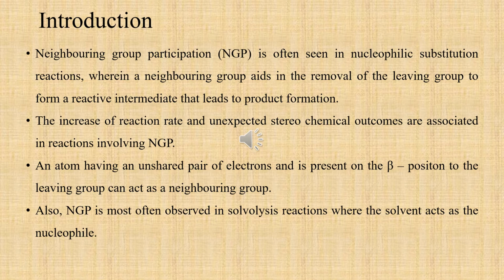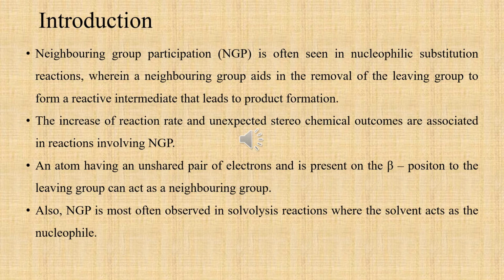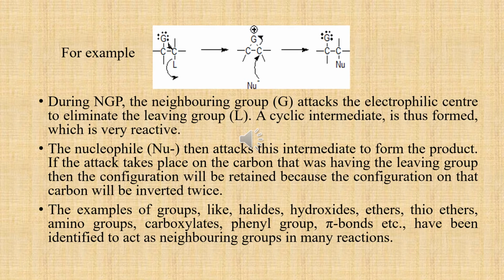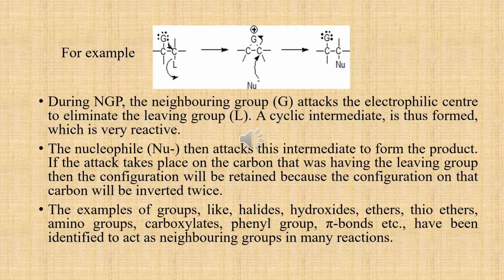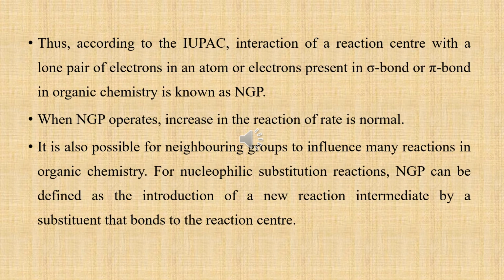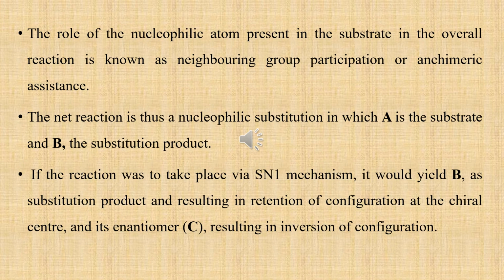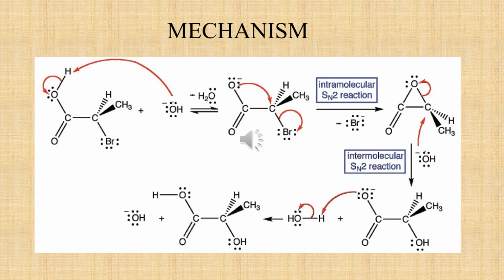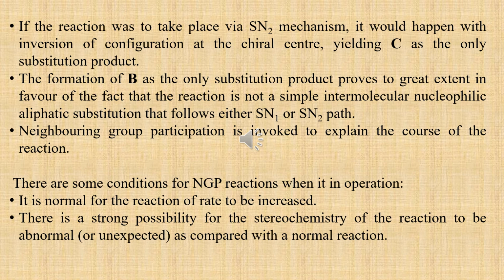NEIGHBOURING GROUP PARTICIPATION by Dr. D. Kavitha